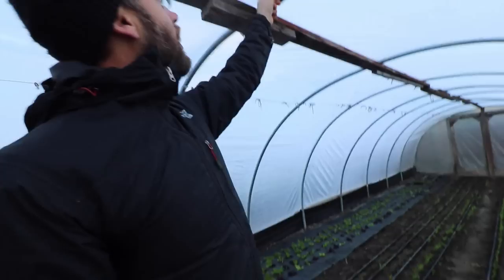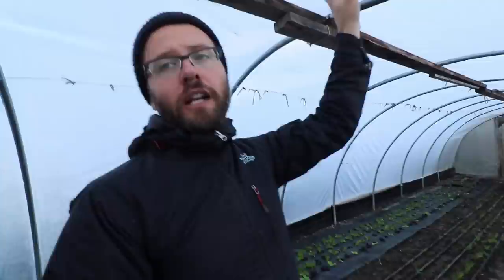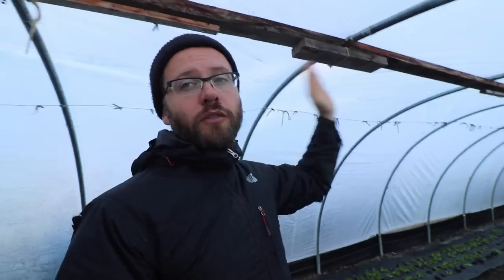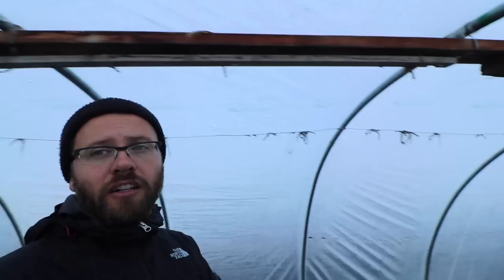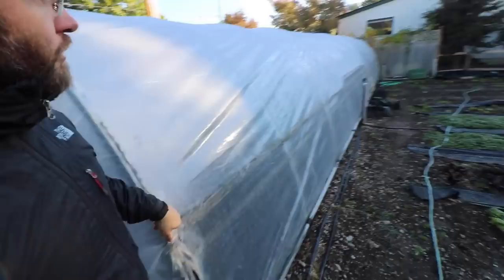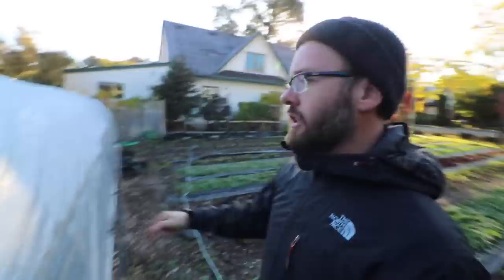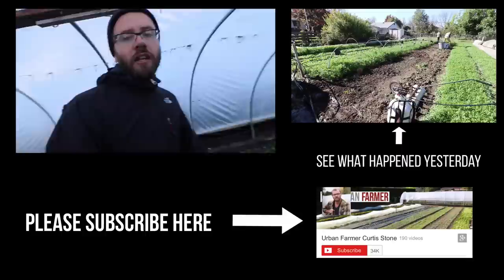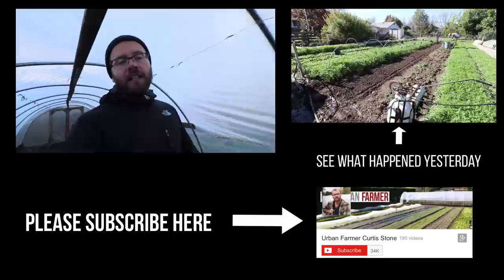Greenhouses That Wow: Cheap, Lean And DIY!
Looking for cost-effective, space-efficient, and DIY greenhouse solutions? Your search ends here! Join Curtis Stone as he dives into the world of cheap, lean, and do-it-yourself greenhouses!